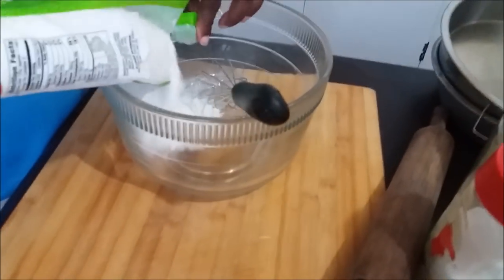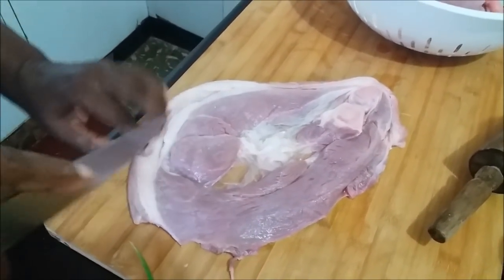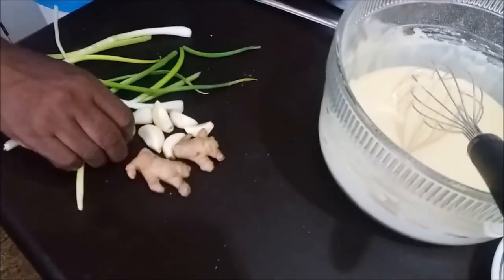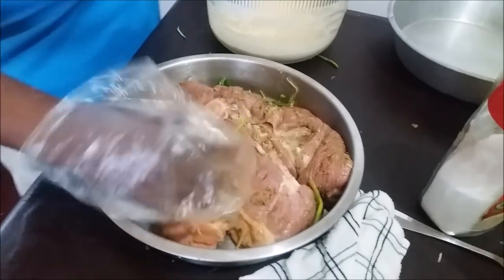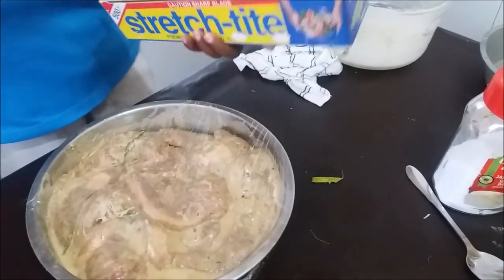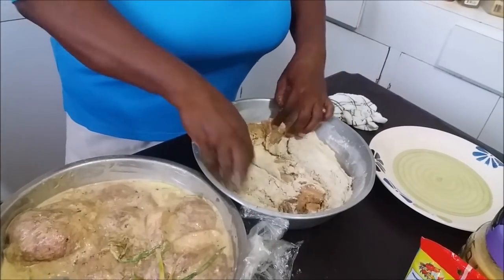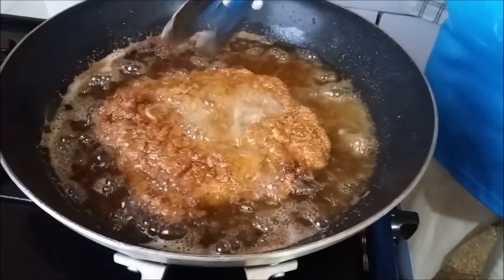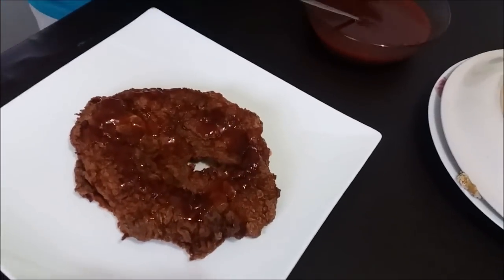Fried Pork Chops From Debbie Dung A Yaad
Seasoned Pork :
3 lbs Sliced Pork Leg
3 stalks escallion smashed
1 tsp cuming powder
1 tsp celery powder
1 tsp powdered whole cloves
1/2 tsp salt
5 pegs grated garlic
1 oz grated ginger
2 tbsp worchestershire sauce

Batter :
1 cup flour
1 tbsp baking powder
1 tbsp corn starch
1/2 tsp salt
2 eggs
3 tbsp water

Dry Rub :
1 cup flour
1 1/2 cup refined cornmeal
1 tbsp paprika
1 tsp chilly powder
1 tsp corinader powder